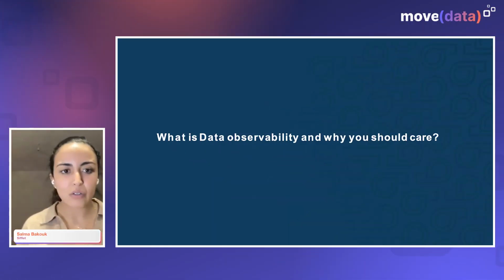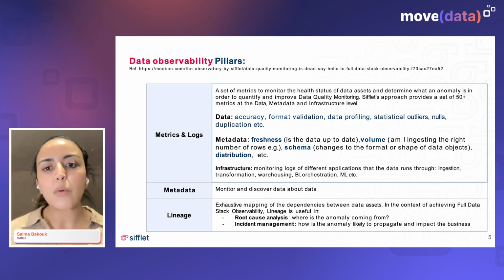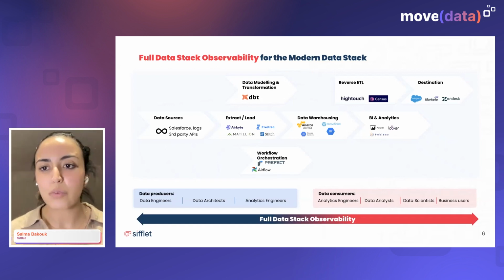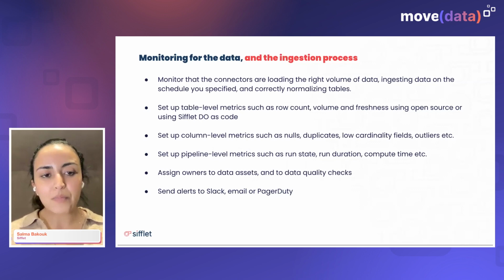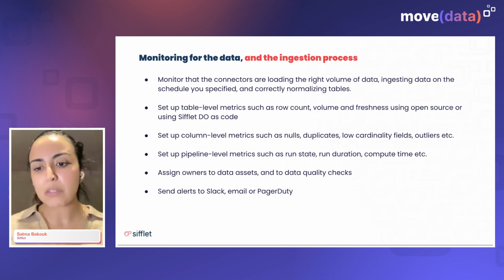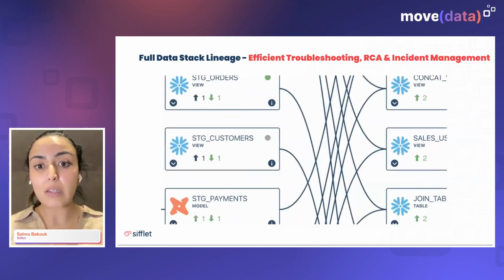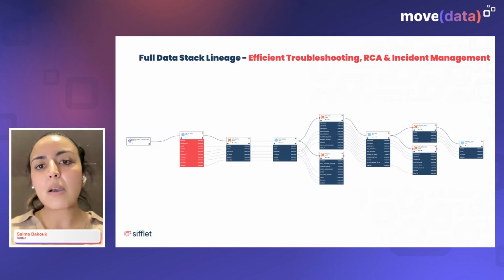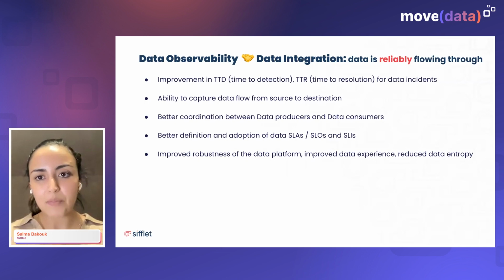Moving data reliably, Ingestion & Observability are better together - Salma Babkouk - move(data)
Salma Bakouk is the CEO and co-founder of Sifflet, a Full Data Stack Observability platform. Before Sifflet, Salma was an Executive Director at Goldman Sachs in Sales & Trading in Asia, where she led key Data & Analytics initiatives. Salma holds an Engineering Degree from École Centrale Paris in Applied Mathematics and a Master's degree in Statistics and Data Science.